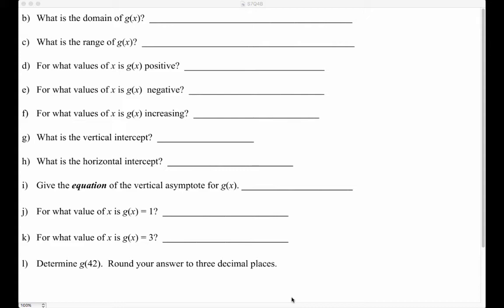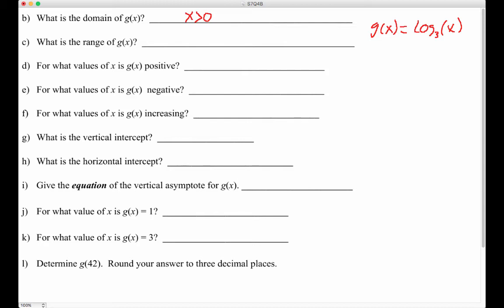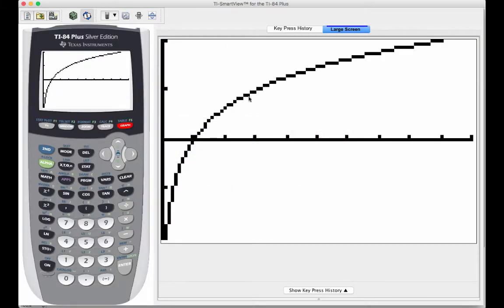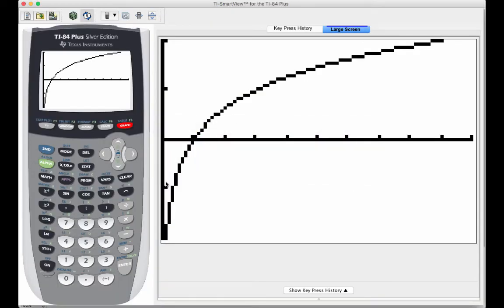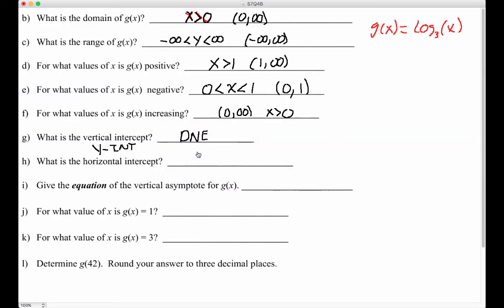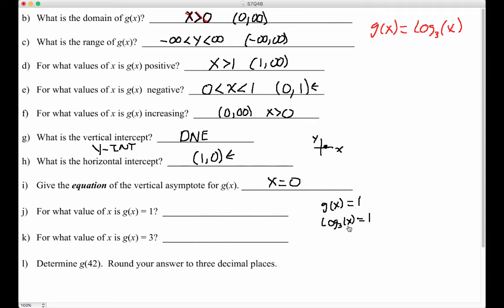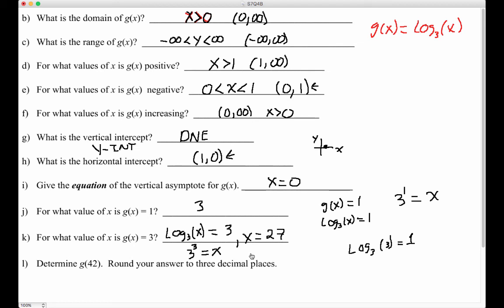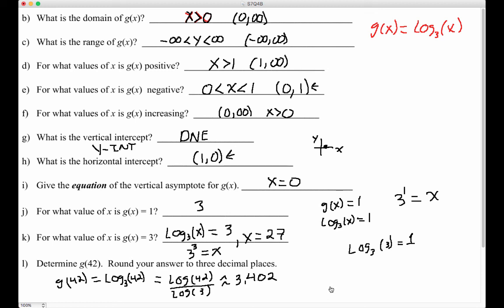Self Assessment 7, Question 4, Part II